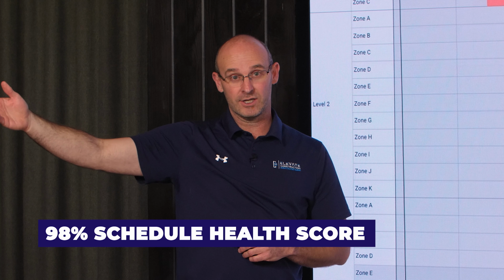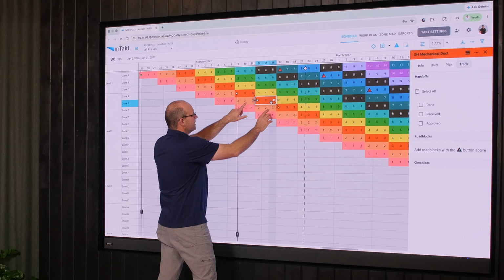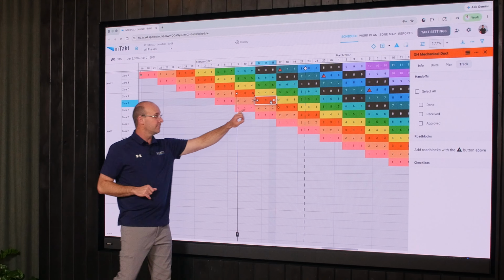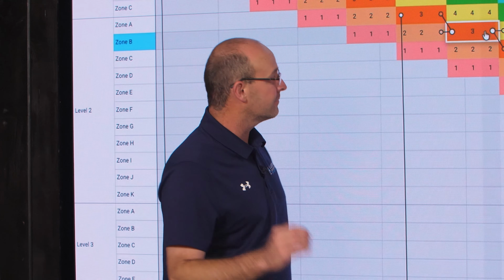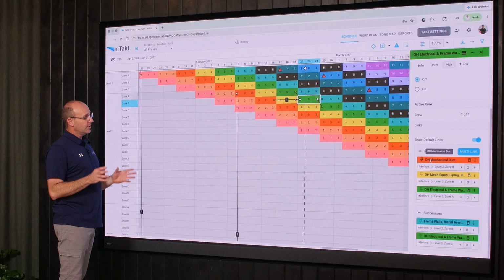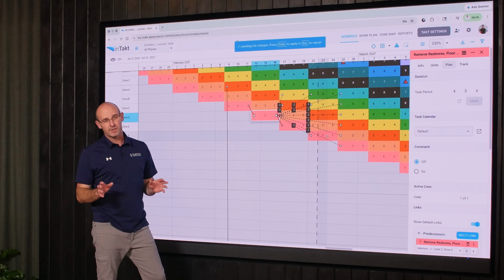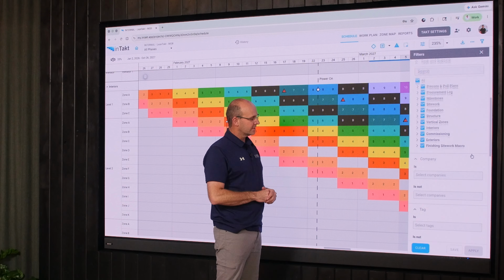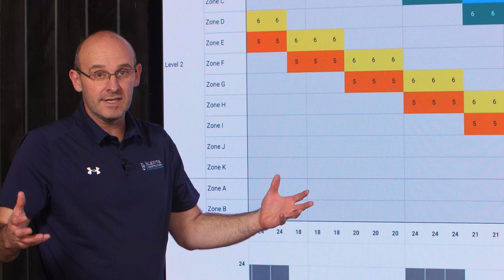How to Organize a Construction Schedule with Filters and Views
Learn how to organize your construction schedule effectively using filters and views in inTakt. In this video, Jason and Danny walk you through how to adjust logic ties, edit durations, and filter schedules by trade, contractor, or other custom tags. This tutorial will show superintendents and project managers how to streamline their production plans, maintain trade flow, and optimize resource allocation—all while retaining compliance with DCMA 14-point check standards. By the end, you'll see how quickly you can visualize your schedule, make adjustments, and track everything efficiently in one place.

Key Moments in this Video:
0:00 – Introduction: Why organizing your schedule matters
0:59 – Adjusting logic ties and exporting to CPM
1:58 – Setting minimum successor and predecessor ties for proper flow
3:35 – Editing task properties and multi-linking for complex activities
5:10 – Creating and applying filters by contractor, trade, or tag
6:22 – Final adjustments, overview, and summary of schedule control

Mastering filters and views in your construction schedule gives you total control over trade flow, resource allocation, and project visibility.